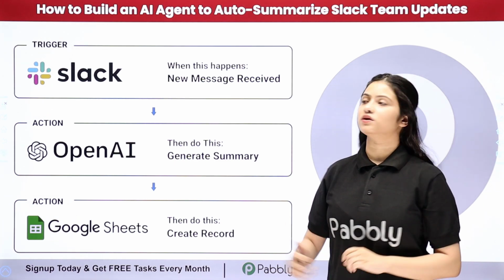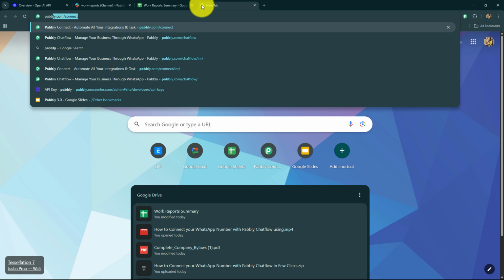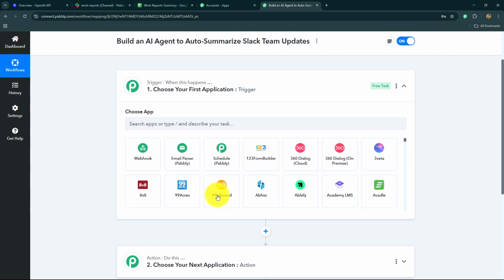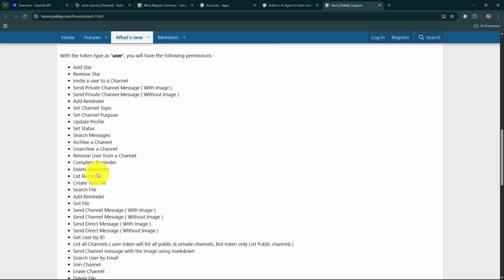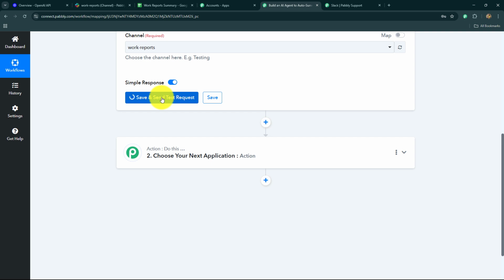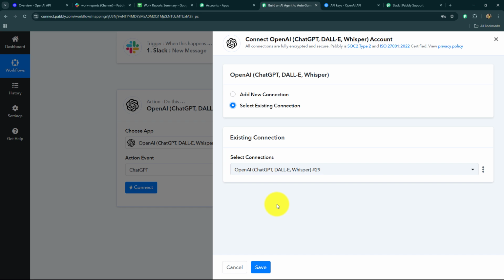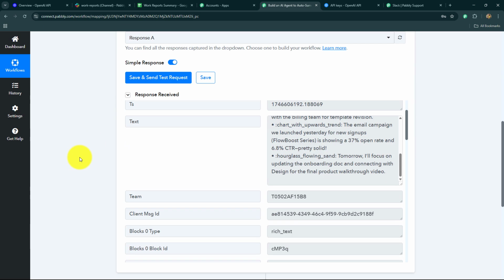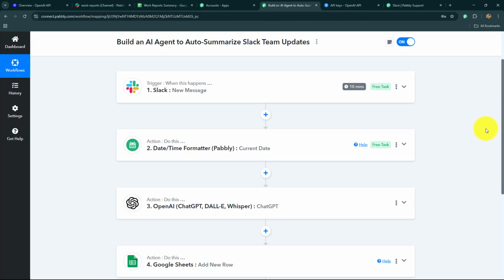How to Build an AI Agent to Auto-Summarize Slack Team Updates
In this video, you'll learn how to build an AI agent that automatically summarizes team updates from Slack. We’ll guide you through using Slack's API alongside AI tools to process and summarize messages efficiently. Pabbly Connect simplifies this integration by automating the data flow between Slack and your AI agent, transforming your communication into concise summaries without manual intervention. This setup saves you time and enhances team productivity by keeping everyone in the loop effortlessly.

Use Case:-

I'm a team lead at a SaaS company, and we use Slack for daily updates, issue tracking, and general progress reporting. Sifting through hundreds of Slack messages each week to prepare team reports used to be a hassle. To solve this, I created an AI-powered system using Pabbly Connect. Every day, Slack messages from our update channel are sent to OpenAI, which condenses them into a structured summary. The result is stored in a Google Sheet—making it easy to review, search, and share weekly summaries with stakeholders.

Benefits of Pabbly Connect:

1. Automation: Save time, money, and resources by automating tasks.

2. Integration: Connect various web services to create efficient workflows.

3. Security: Enjoy industry-standard security for your data.

4. Scalability: Easily add new applications and services to your workflow.

5. Cost-effective: Choose from plans suitable for different business sizes, with no charges for internal tasks.